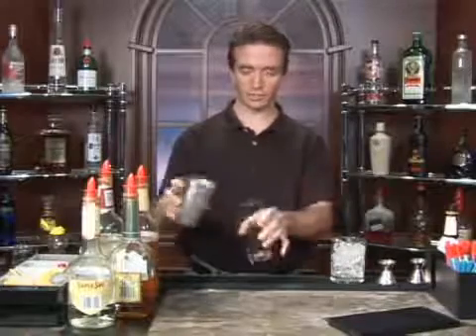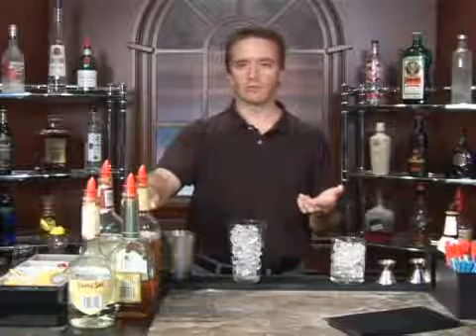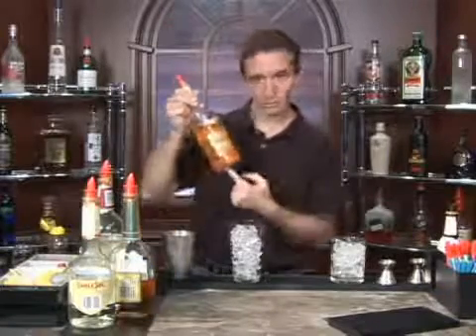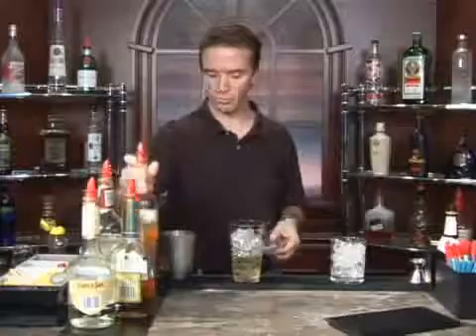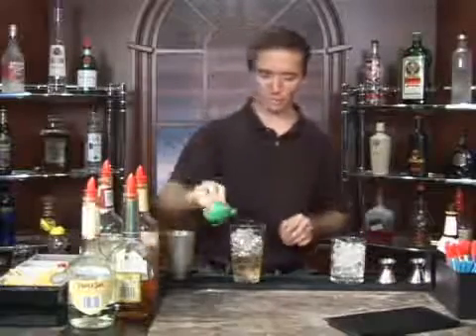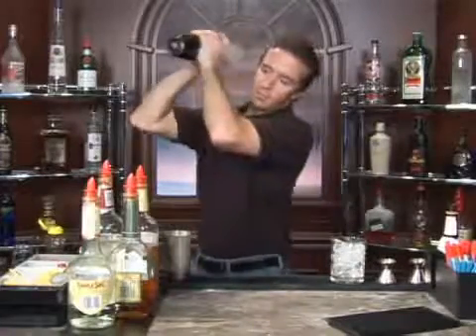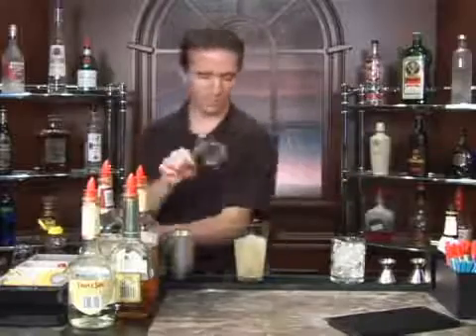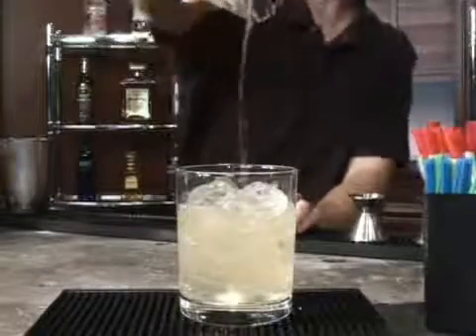How to Make the Dorado Mixed Drink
How to Make the Dorado Mixed Drink. Part of the series: Tequila Mixed Drinks. The Dorado is a mixed drink with tequila that's easy to make at home. Our professional bartender shows you how in the free video on mixed drinks.